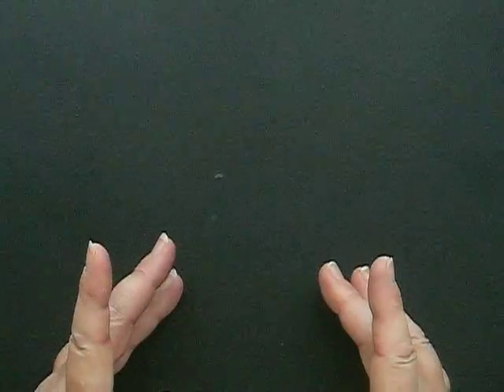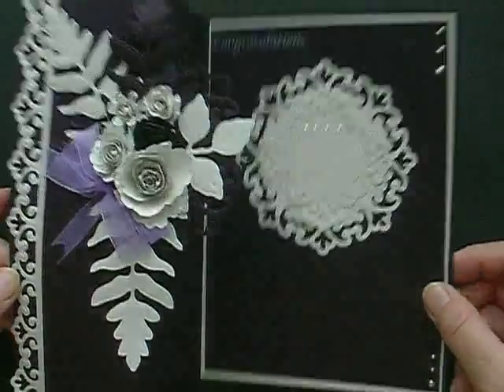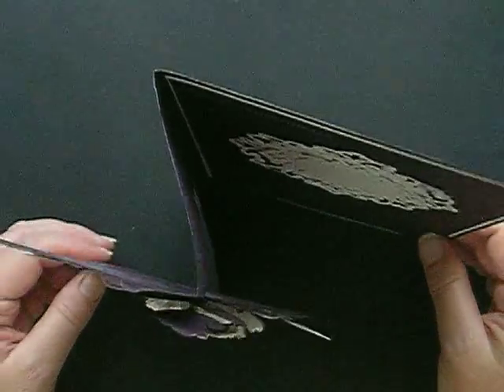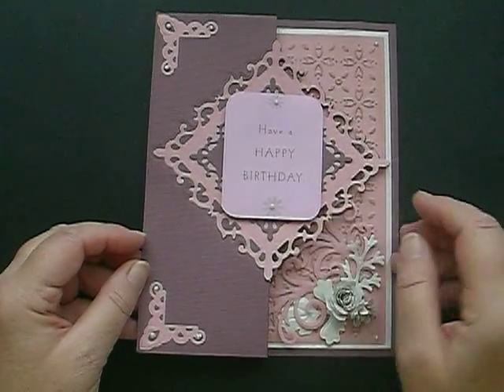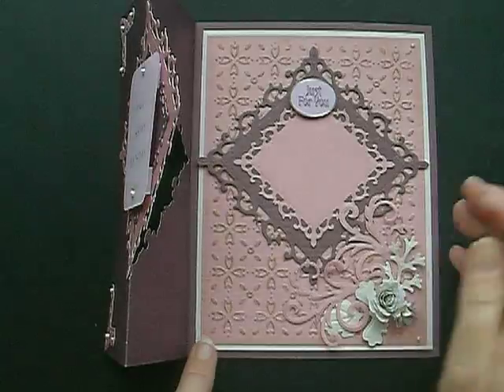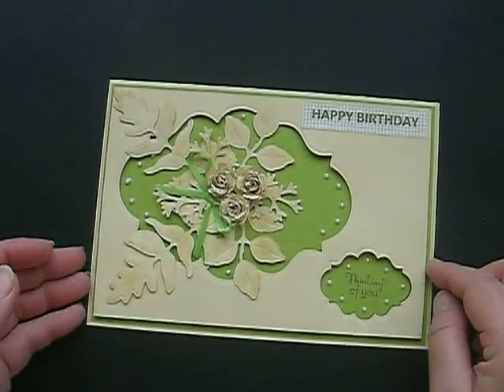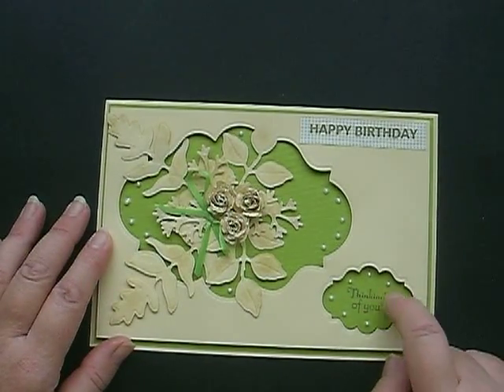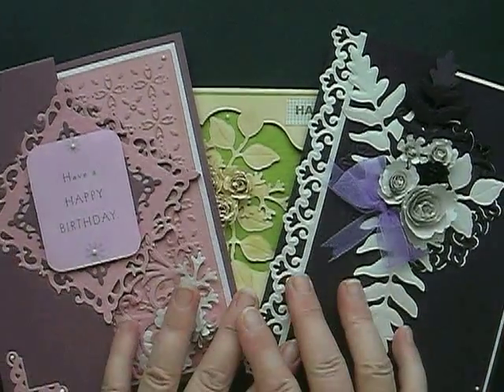3 cards using Spellbinders Dies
I was inspired by Christina Griffiths' web site to make these 3 cards. All are made using Spellbinders dies and I will add all the details of what I used to make these cards onto my Blog.